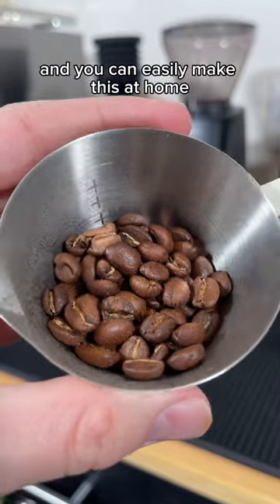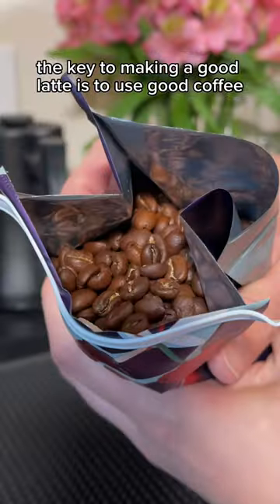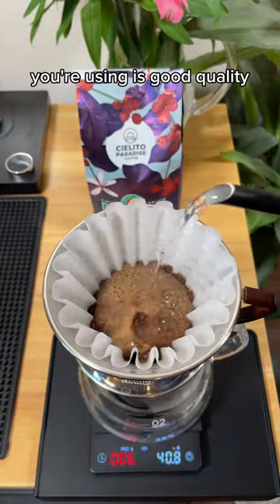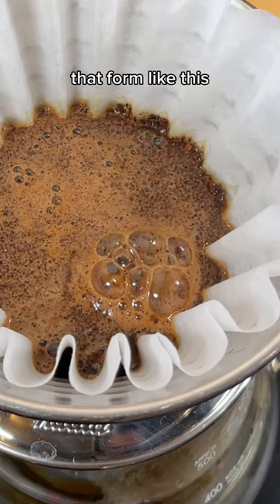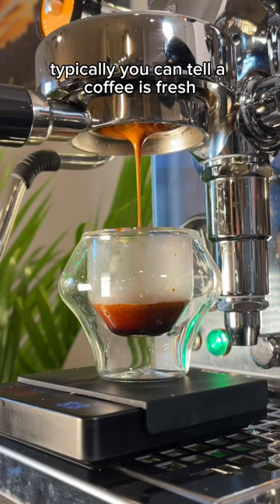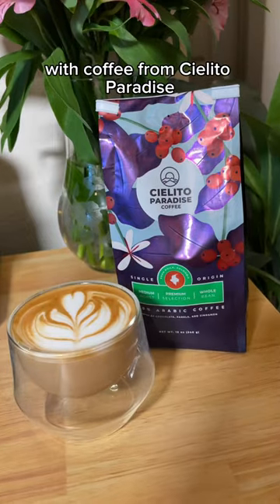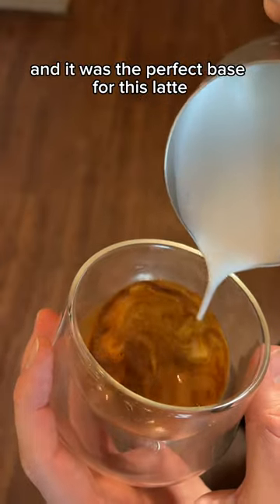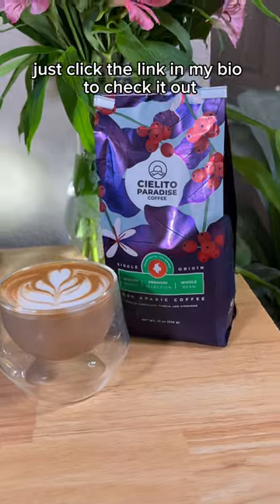Did you know you can buy single origin coffee on Amazon? Check out Cielito Paradise!